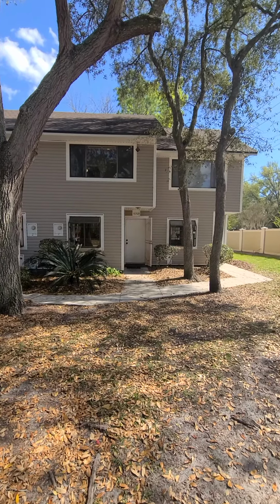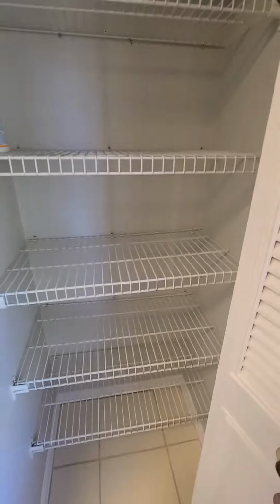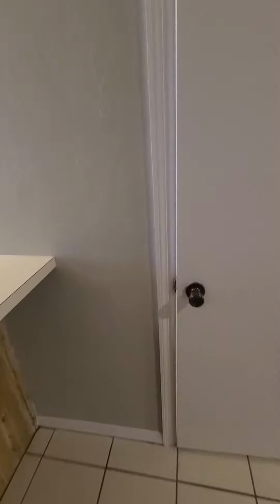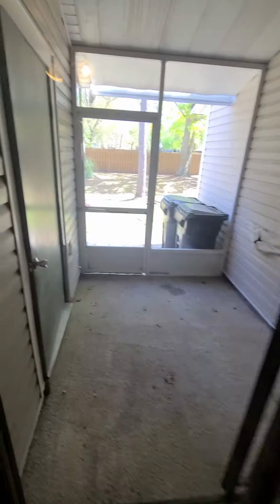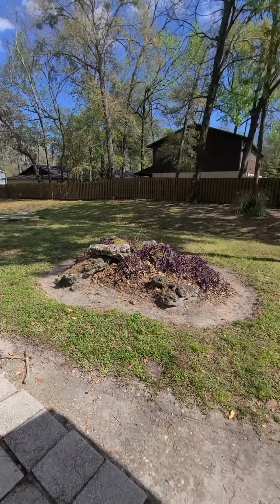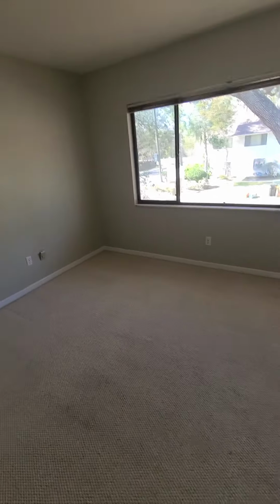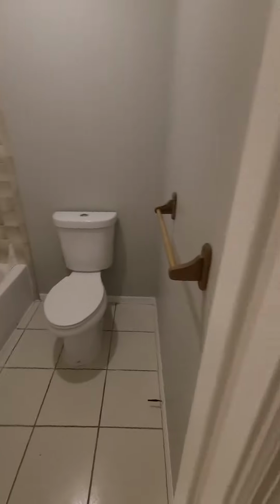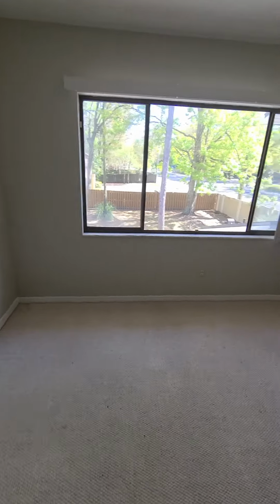Shell Rock Villas - 6209 SW 8th Ln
2BR/1.5BA and 1016 Sq Ft